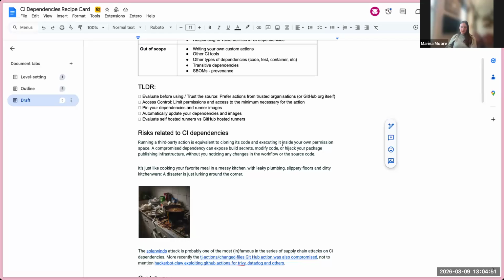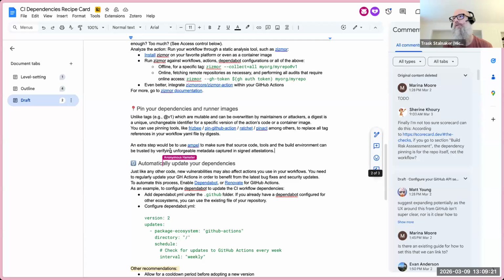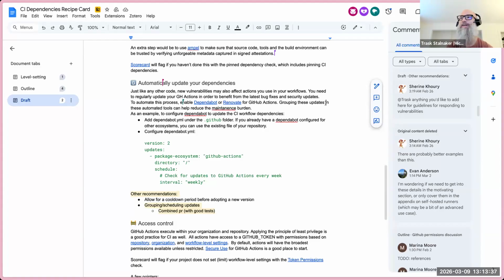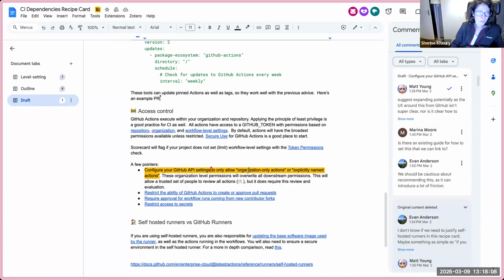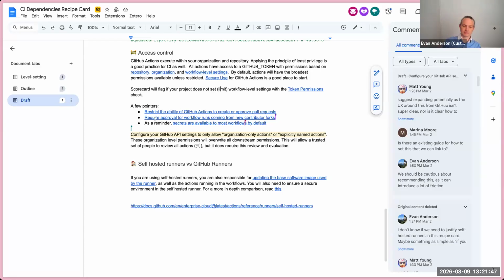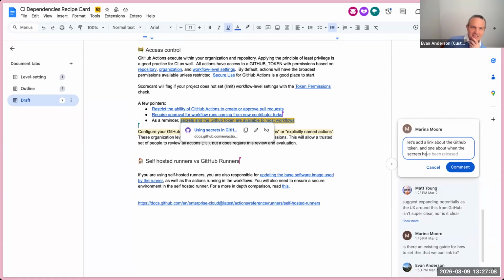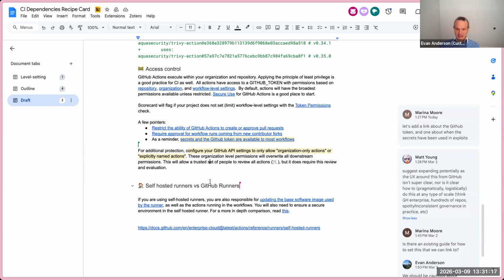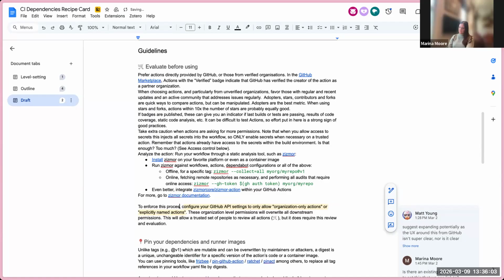Software Supply Chain Security Technical Community Group - 2026/03/09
Meeting Agenda: Weekly meeting for the Software Supply Chain Security TCG! We will talk about current topics in SSCS and come up with ideas for initiatives in this space.